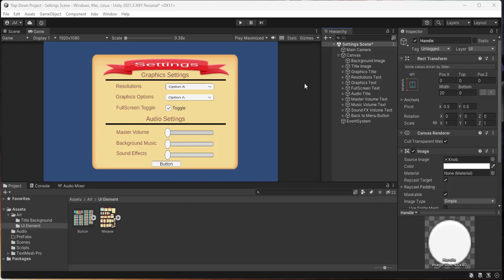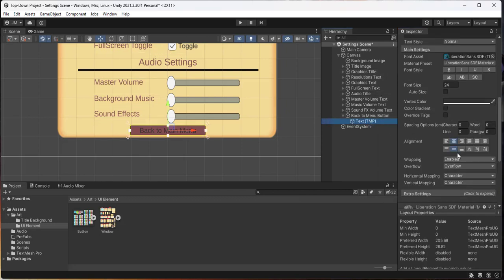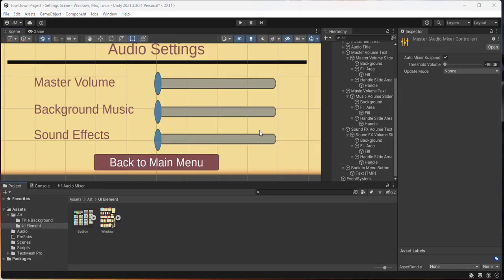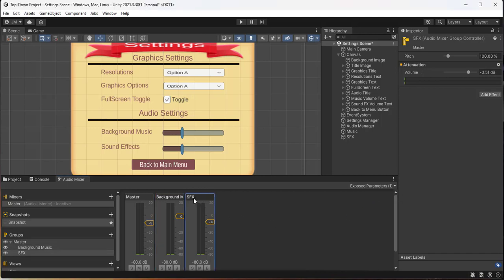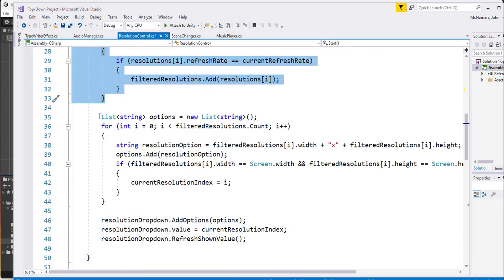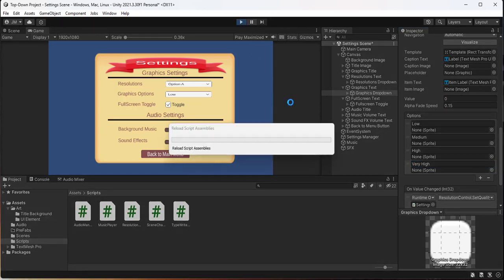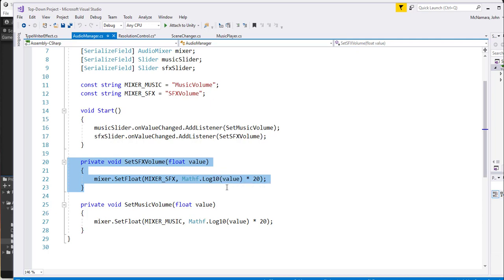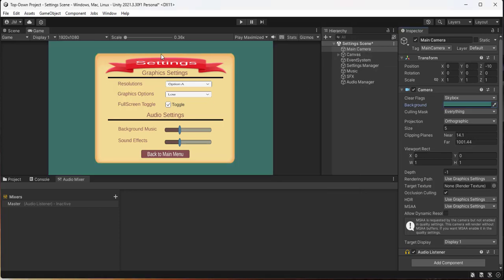Settings Menu, Part 2, Top-Down Shooter Project (Video-6)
This week I realized I dont know enough about the Audio Mixers in Unity and I have to remove the master slider and just focus on the two (music and SFX) child mixers.  We get all the functionality finished and we test out a build to make sure things are working.